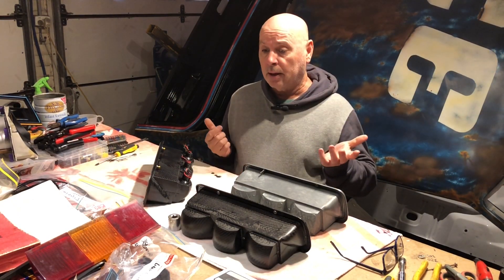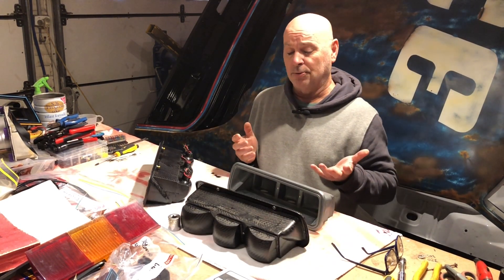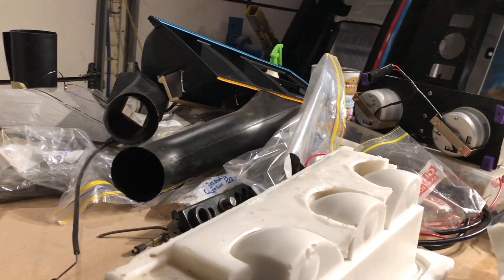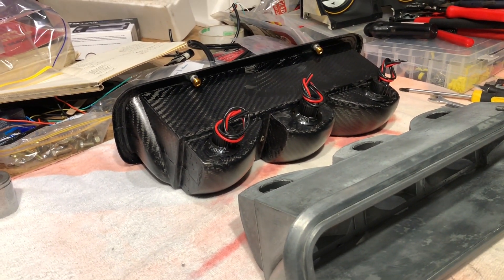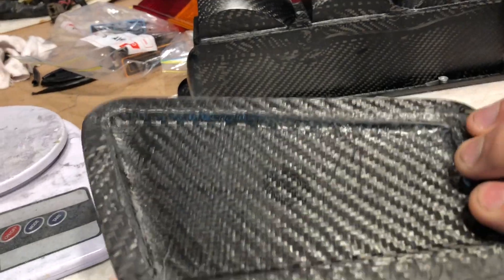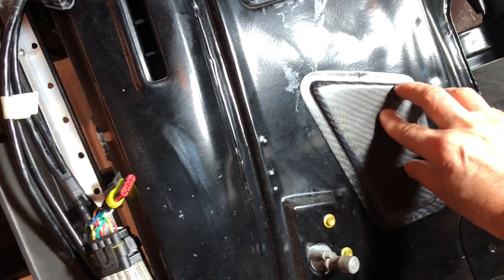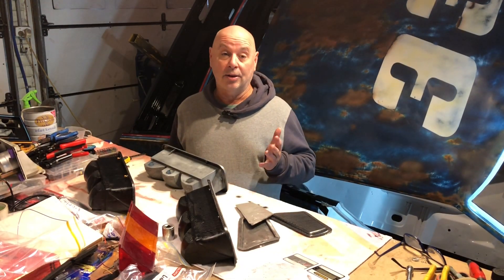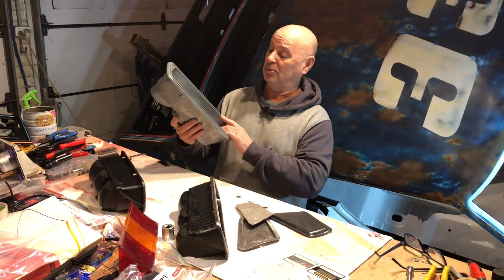Tex’s Retro XA Hardtop build…EPS 31…making Carbon Fiber Tail lights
Using silicone molds to make carbon fiber taillights